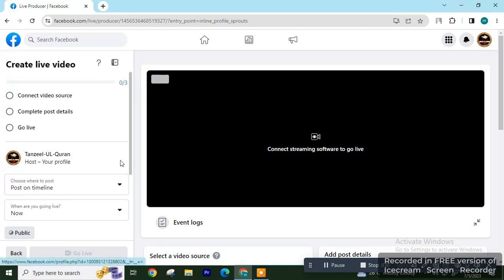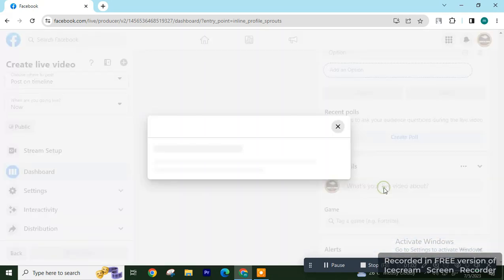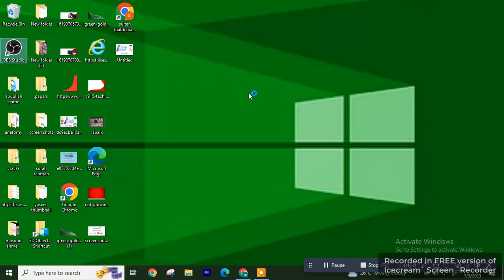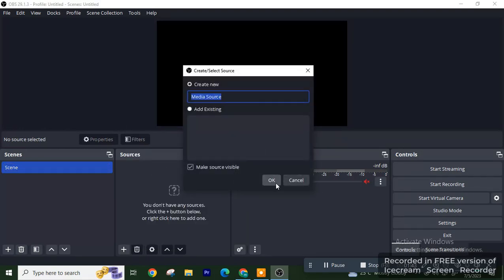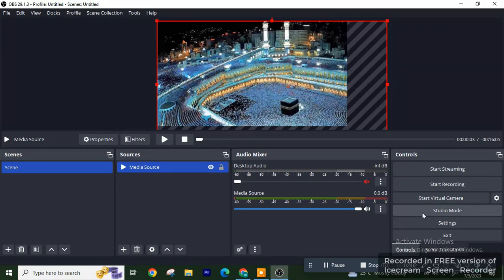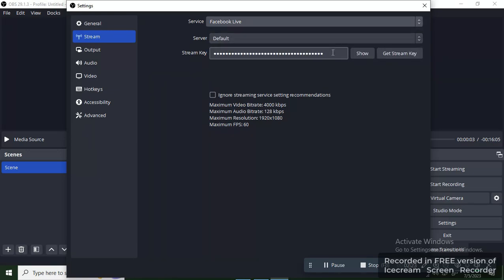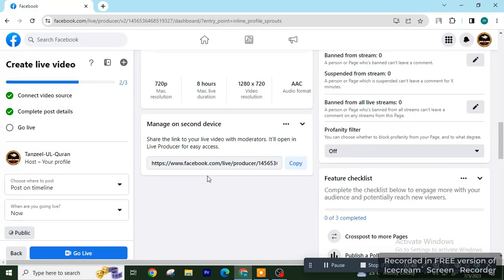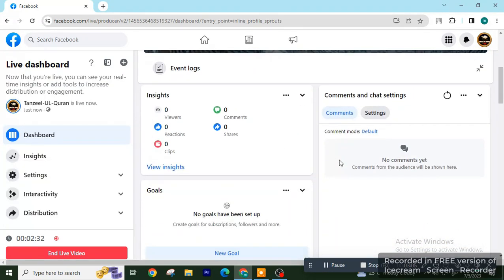How to Live Stream Pre Recorded Video on Facebook with OBS Studio 29.1.3 l Live on Facebook Page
How to Live Stream Pre Recorded Video on Facebook with OBS Studio l Live on Facebook Page